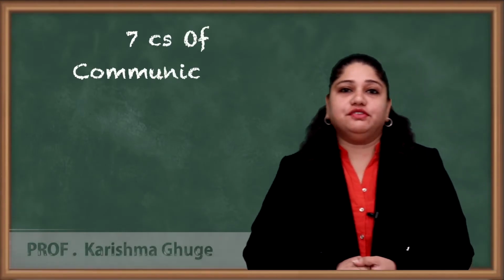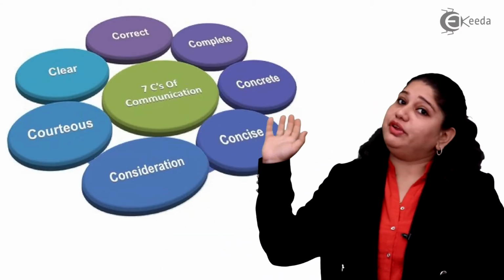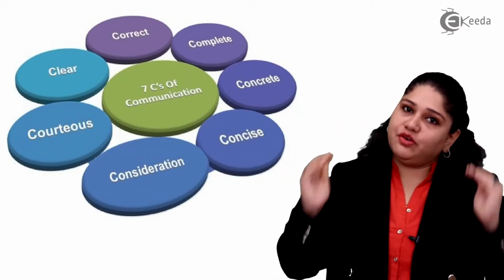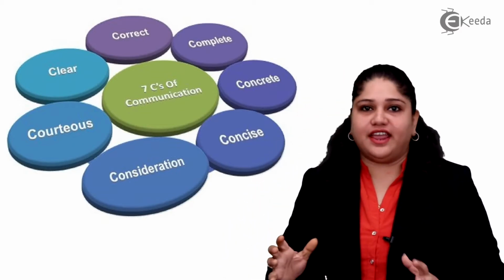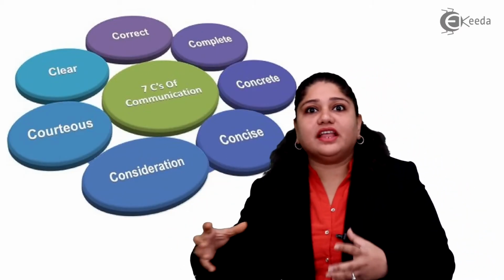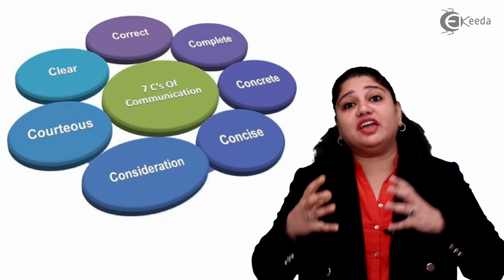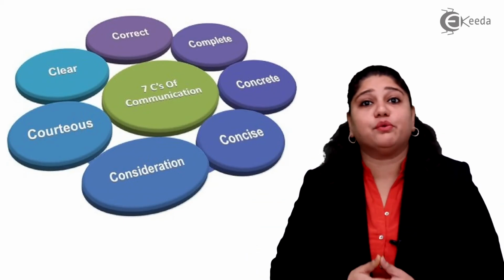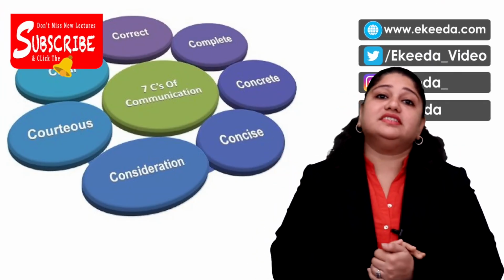7 C's of Communication - Introduction to Communication Skills - Communication Skills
Title: "Mastering the 7 Cs of Communication: Key Principles for Effective Interaction"

Description:
Welcome to our insightful discussion on the 7 Cs of communication! In this video, we'll explore the essential principles that form the foundation of effective communication and how you can apply them to enhance your interactions.

The 7 Cs of communication are a set of guiding principles designed to ensure clarity, coherence, and effectiveness in conveying messages. By mastering these principles, you can improve your communication skills and build stronger connections with others.